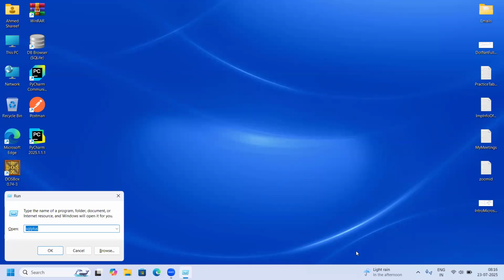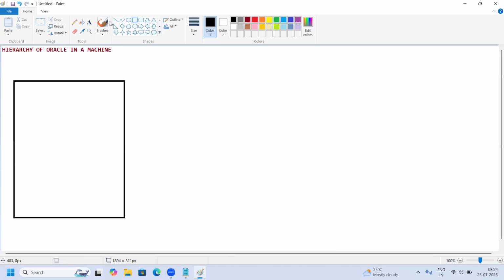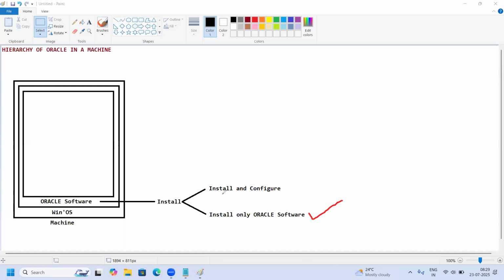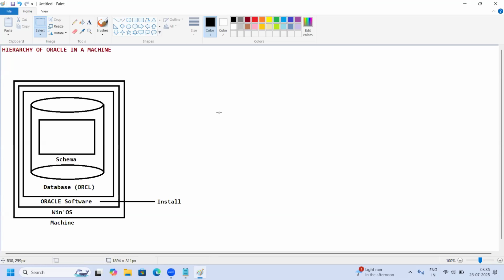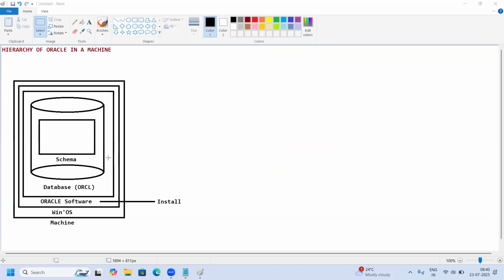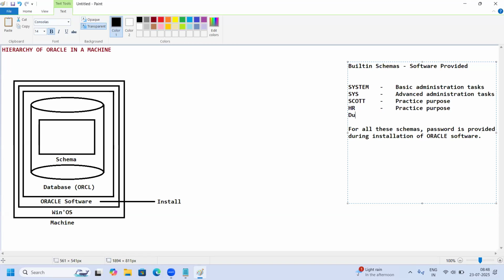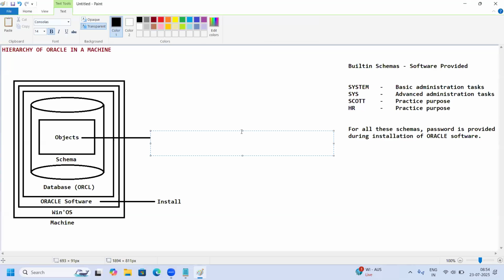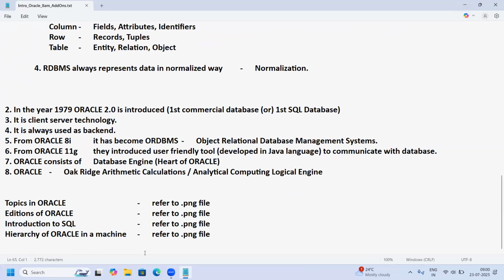ORACLE 19c (SQL & PL/SQL) tutorials || Demo - 3 || by Mr. Ahmed Shareef On 23-07-2025 @8AM IST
oracle tutorial
Java tutorial by durga sir